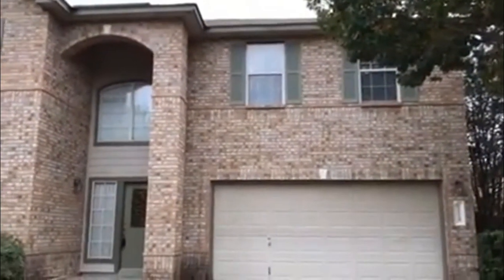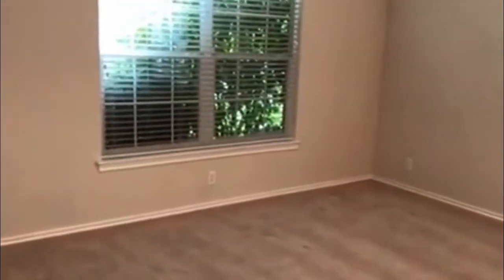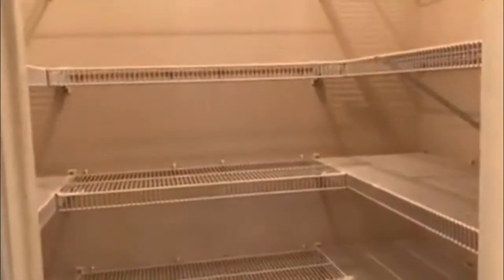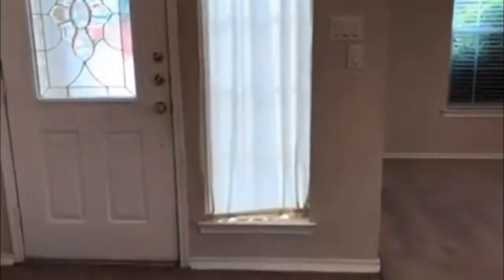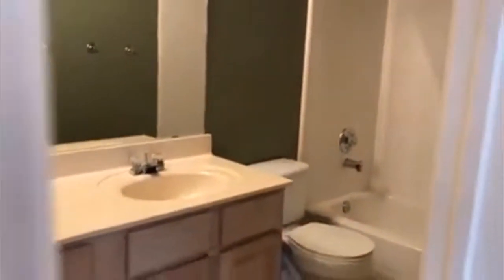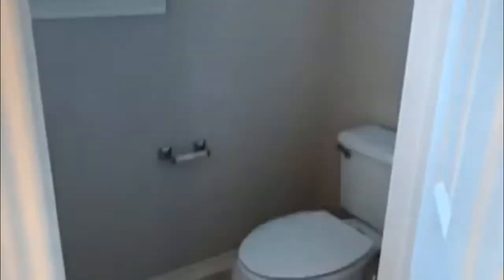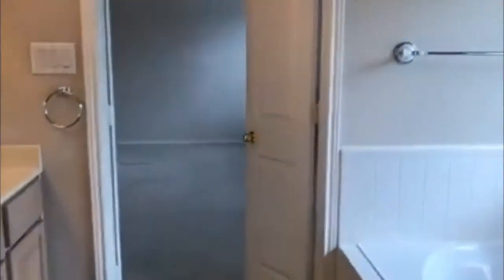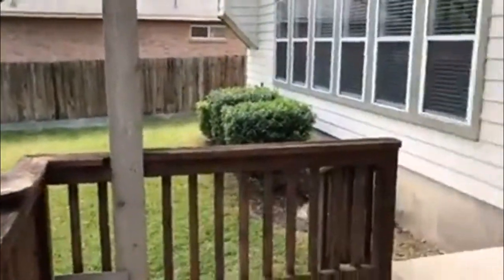San Antonio Homes for Rent 4BR/2.5BA by Property Management in San Antonio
One of our spacious and stunning 4-bedroom, 2.5-bathroom, 2-story houses for rent in San Antonio features ceramic tile and carpet flooring, a large downstairs living area with a fireplace and a great kitchen with black/stainless steel appliances set against new wood cabinets, tons of counter space, a sizable pantry and new floors. There's also a little nook in here where you can set up your computer for work. Out back, you have an elevated, covered porch that is perfect for entertaining and a fully fenced yard that offers lots of gardening possibilities.

Upstairs, you have a game room/loft area and the amply sized bedrooms. The bedrooms are all carpeted, with ceiling-fan light fixtures, large windows and built-in closets. The master bedroom has a huge walk-in closet in the en suite, as well as double sinks. We look forward to showing you around your new home!

Can you imagine yourself living in our lovely houses for rent in San Antonio? and give our professional San Antonio property managers a call today! Know someone who might be interested in our SanAntonioHomesforRent instead?

Get the best San Antonio property management with us at RentWerxSanAntonio! Learn more about us and our services or learn more about San Antonio property management